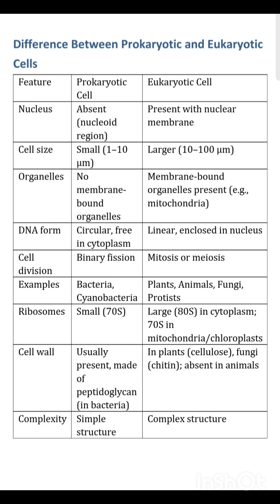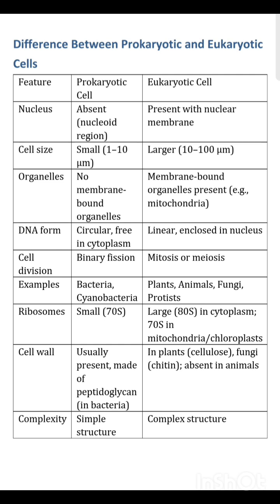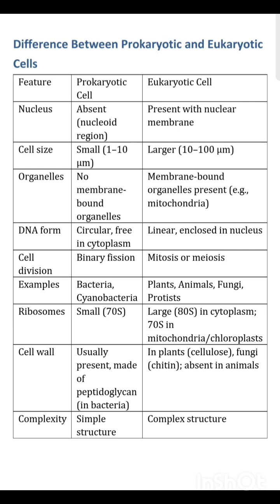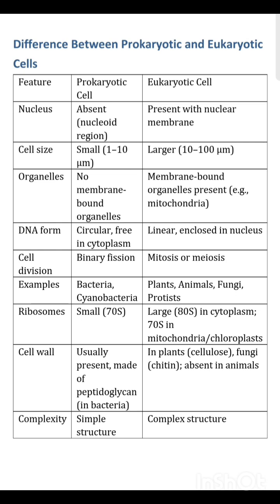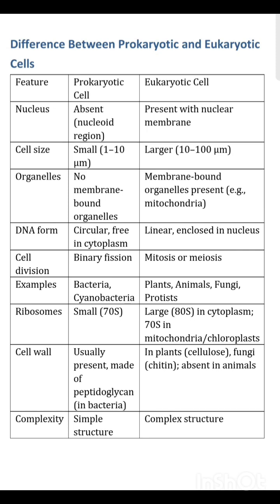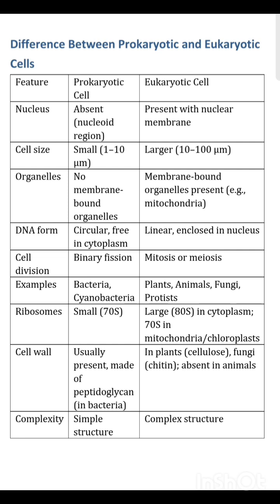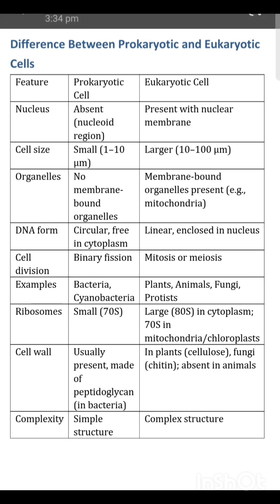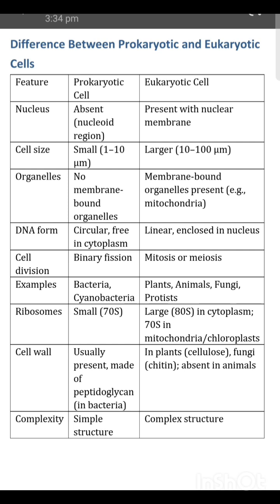Difference between Prokaryotic and Eukaryotic cell